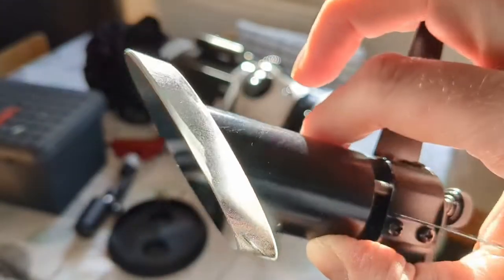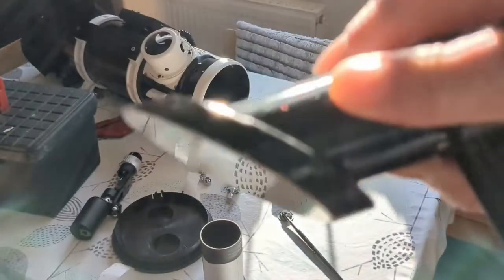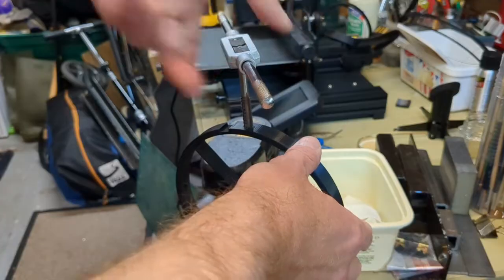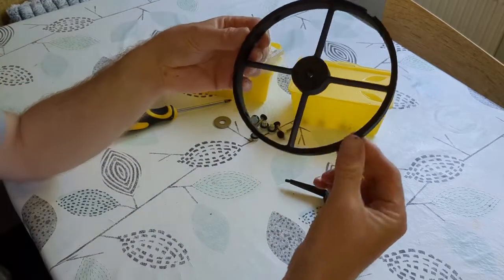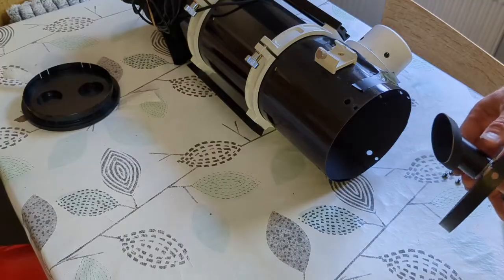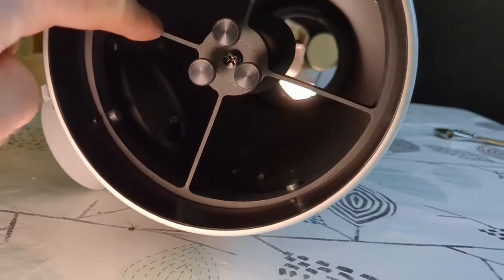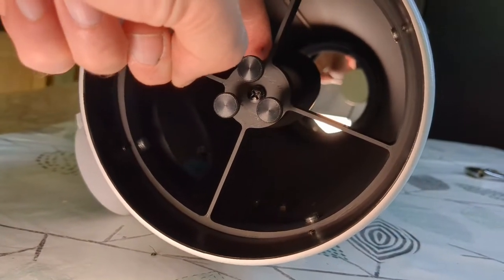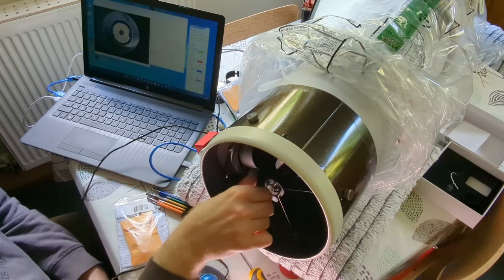Ten Things To Make Your Newtonian Amazing!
3D Printing a Mirror Spider, 130PDS modifications.

Stopping Light Leaks
Stabilize Mirror Movement
Fit Collimation Screws
Paint Mirrors
Paint Focuser Tube
Fit Dew heaters and Dew Bands
Replace the Spider
Flock the Tube
Fit an Aperture Mask
Collimate, Collimate, Collimate!